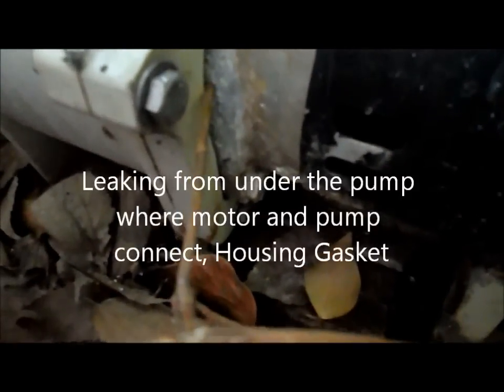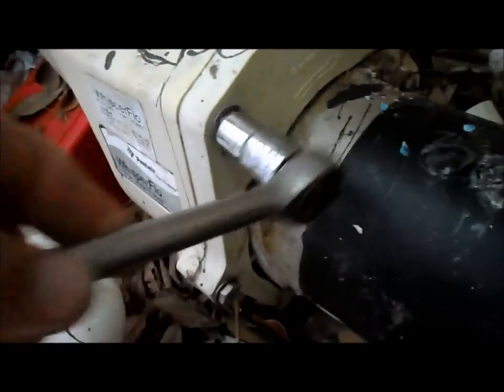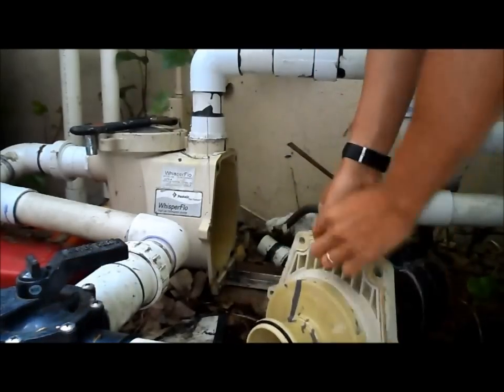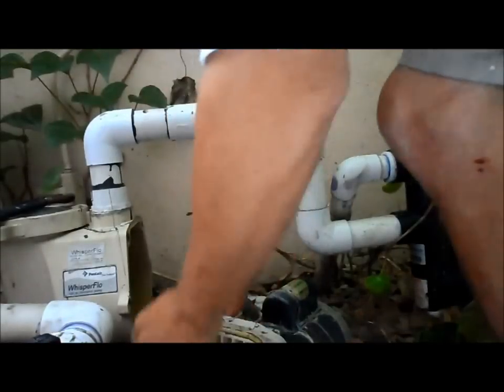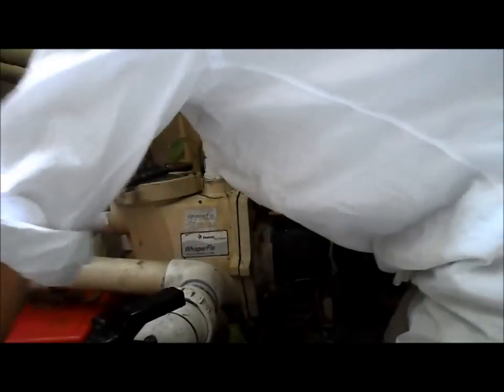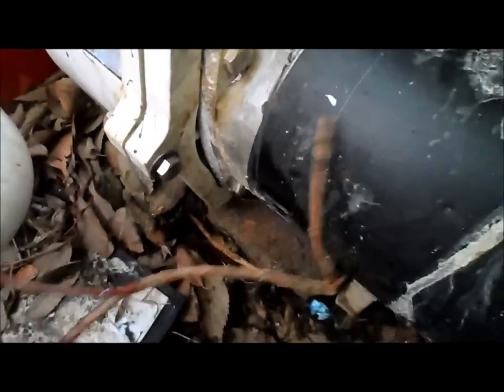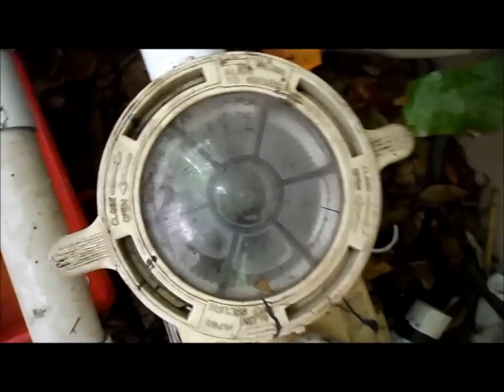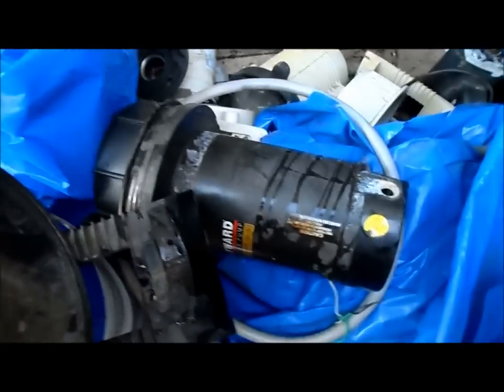Replacing a Pool Pump Housing Gasket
NOTES:
Here I show you how to replace a pump's housing gasket. A leak from this area can cause your pump not to hold water (air will leak in from the housing area) causing your pump to lose it's ability to prime.

This job is simple yet there are parts of it that can be frustrating. Getting the Housing Gasket to sit properly in the slot is sometimes a bit of work. Try massaging the gasket for a minute or to to get it to sit properly. Most of the time it won't be in very tight. You will need to hold the bottom of the gasket as you re-insert the motor to keep it from slipping out of the slot. You may even get everything back together and notice it is leaking. Very frustrating. Take it apart again and re-set the gasket. You will get it eventually.

Make sure the diffuser gasket doesn't fall off while you do the job. It's the small black o-ring that sits on the front. You can also replace it if you see it is loose (diffuser gasket).

I use the silicone to get a more complete seal. Some pumps after they overheat will warp slightly, so the silicone will insure a good seal.

Just be patient, the new Housing Gasket will go on, it just takes some effort.